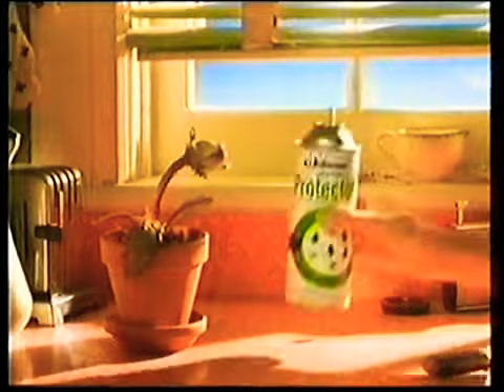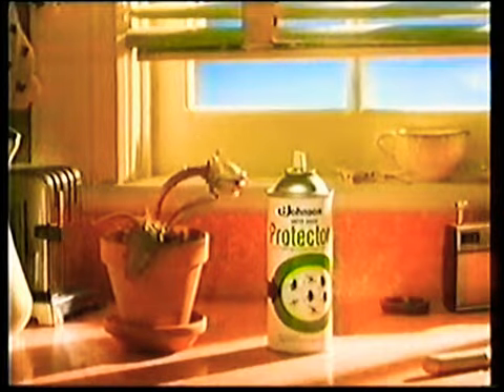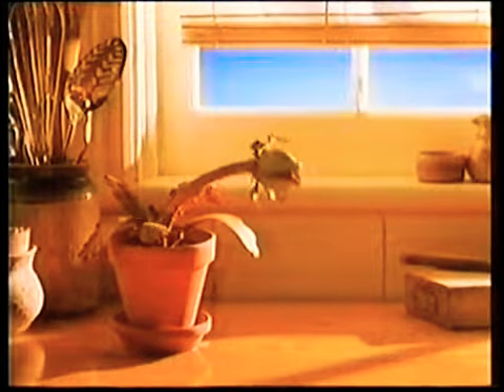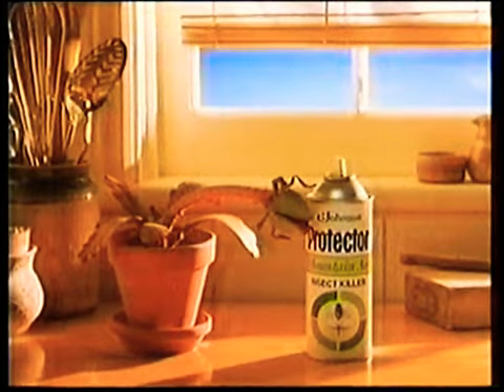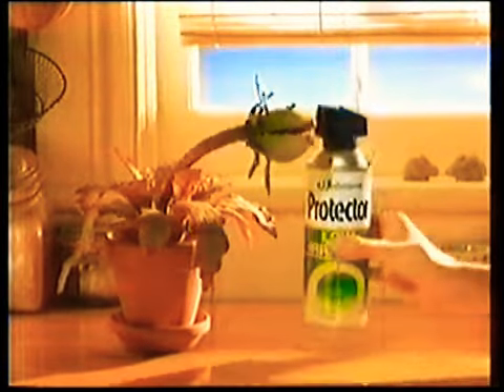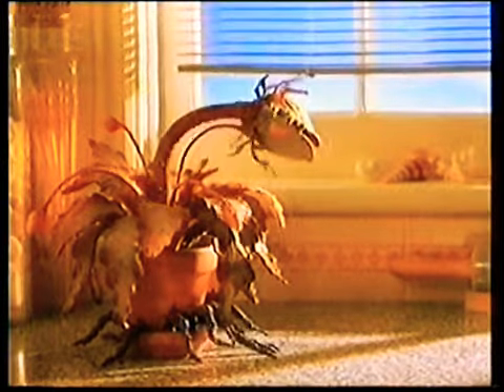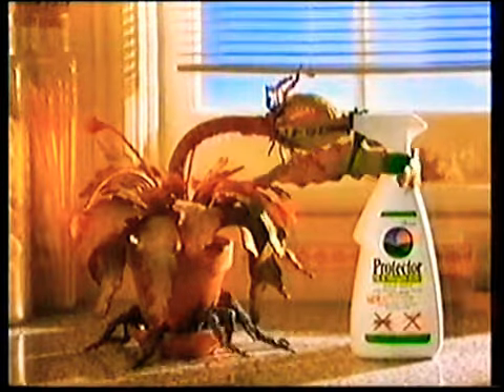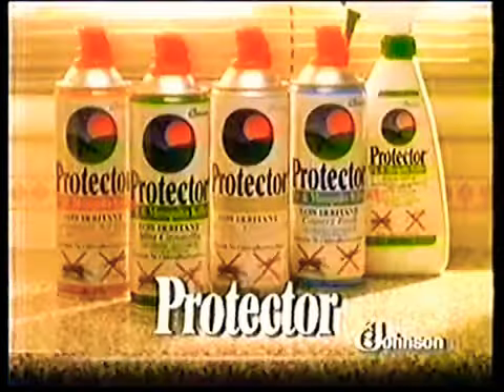Protector at Coles Port Adelaide - 30sec Television Commercial, Saturday November 11th 1990